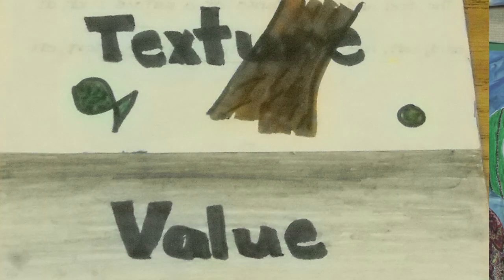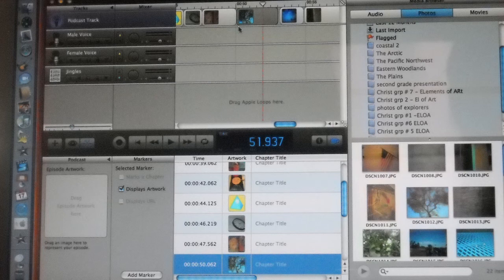Art is Everywhere-YouTube